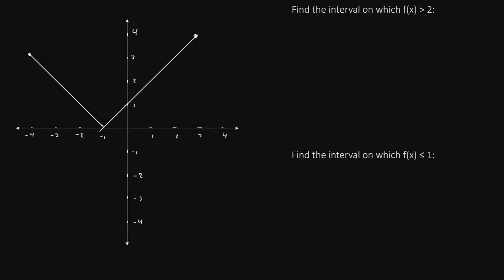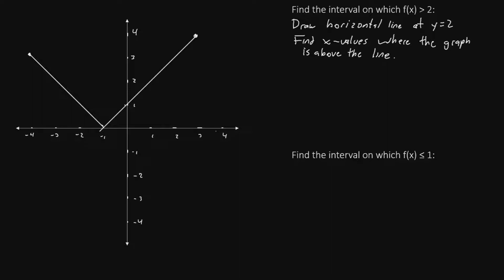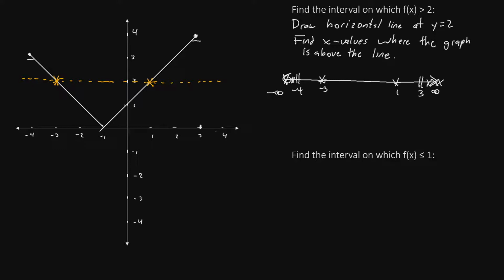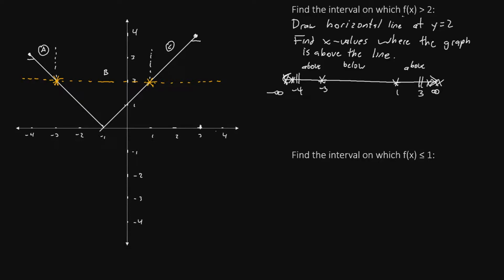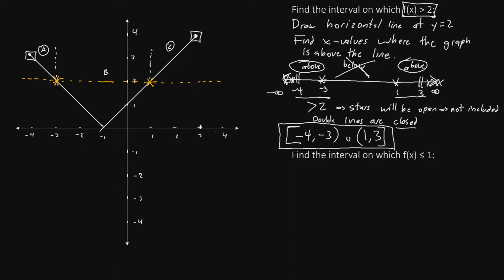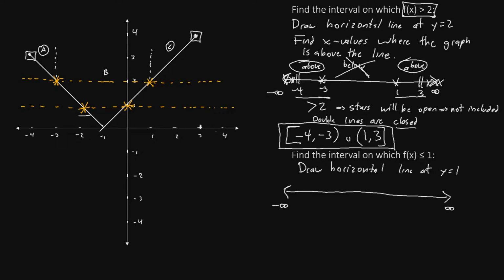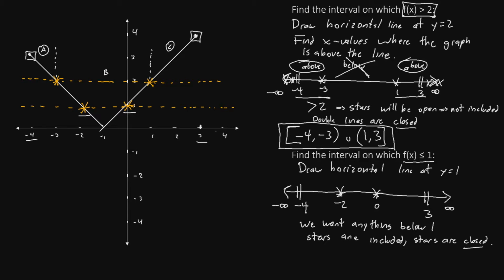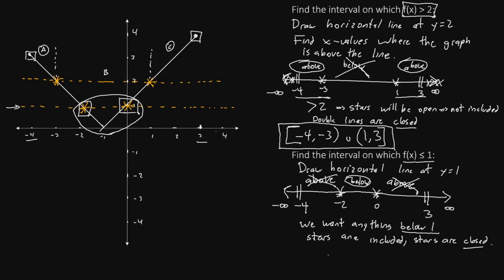MAT 171 Solving inequalities by graphing